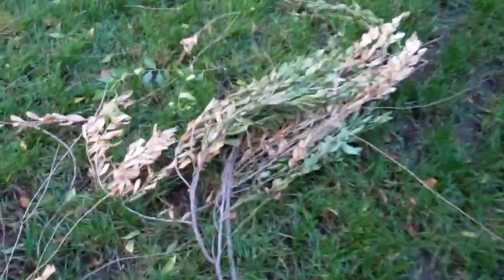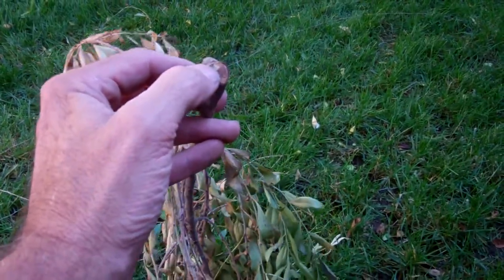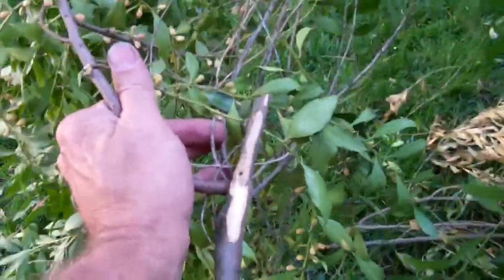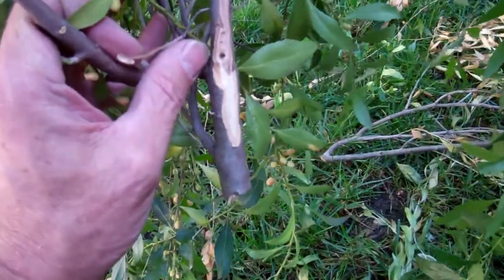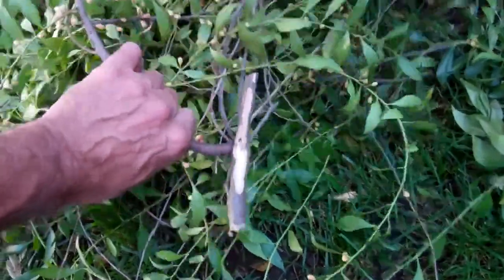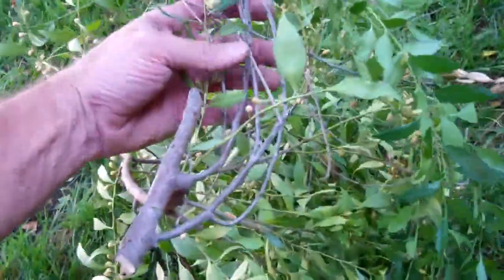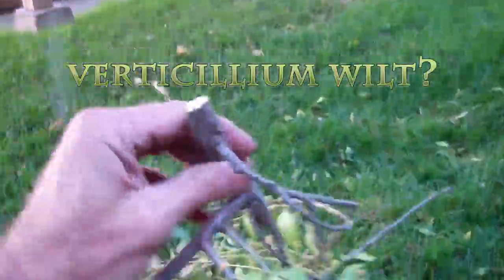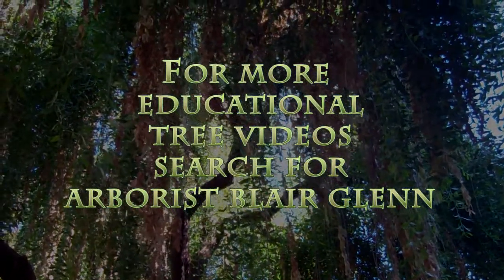(165) Mayten Disease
A disease that I need help identifying on a Mayten tree